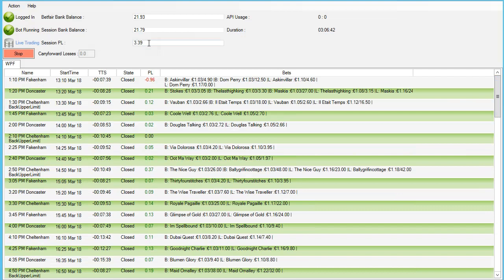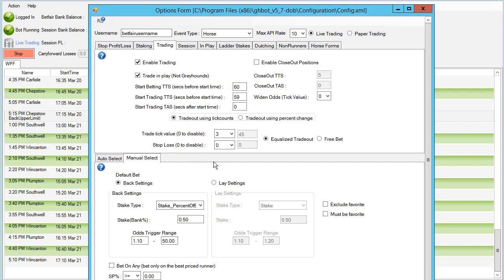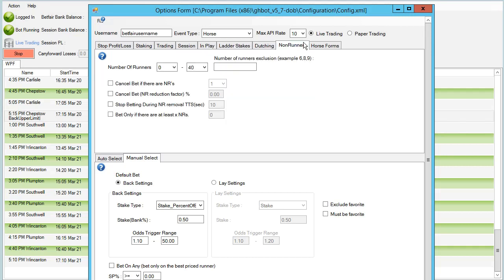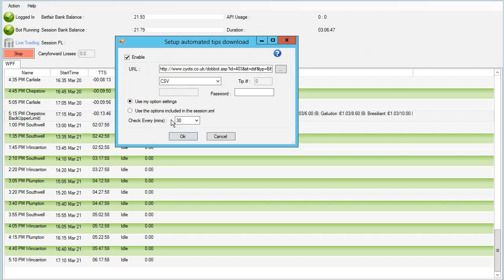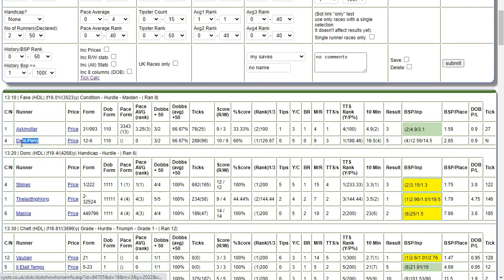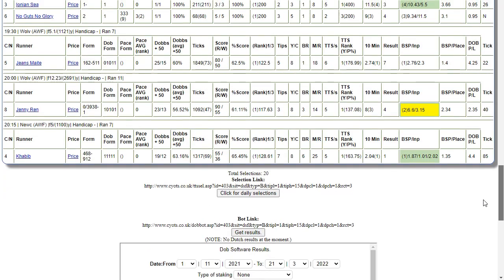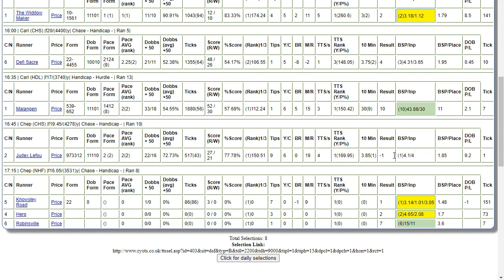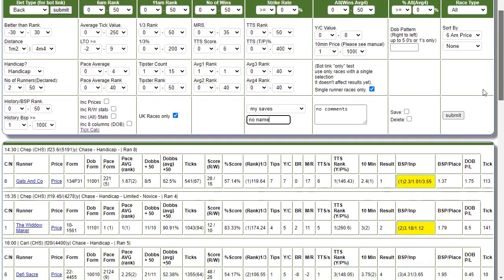Dob Software and Auto trade set up - 55 winners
In this video, I want to show you how to set up the Greyhorse Bot with the Dob software so you can automatically trade on Betfair using the popular TTS Avg1 selections.

You can also see the 55 winners we achieved over the weekend.

Malcolm